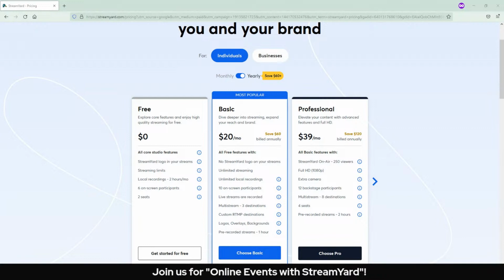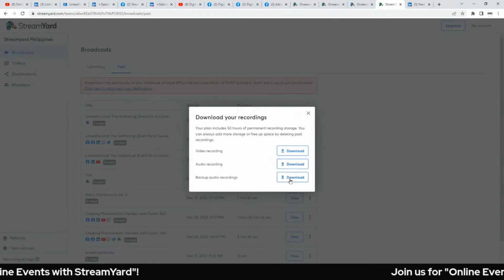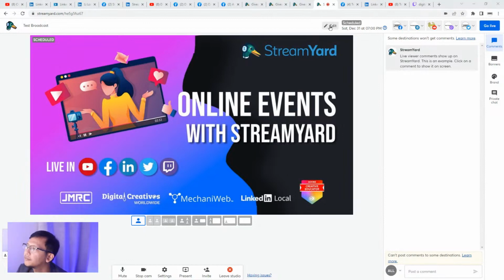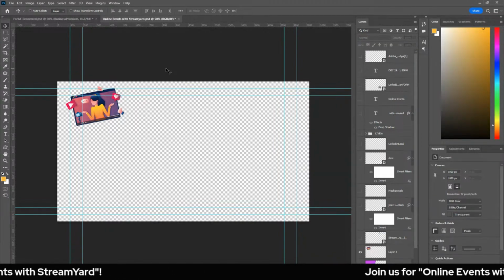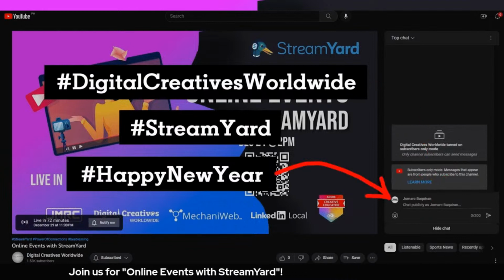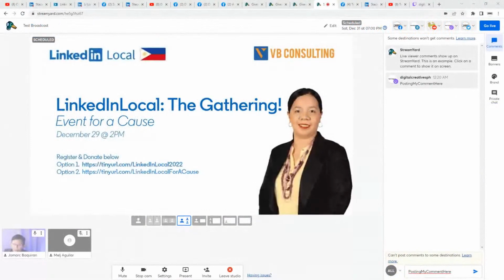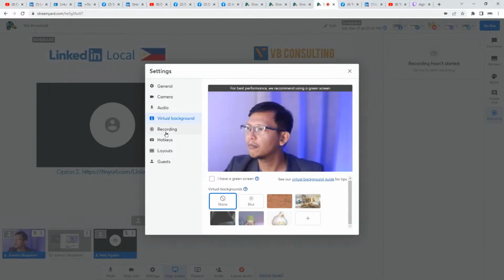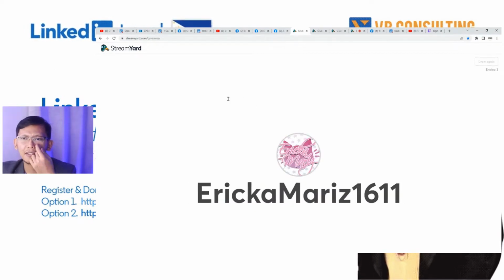Online Events with StreamYard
Learn how to create online events with StreamYard!

StreamYard is a live streaming studio.
It empowers you to produce shows and interviews and, broadcast it wherever you like.
Stream directly to Facebook, YouTube, LinkedIn, and other platforms.
Use StreamYard to conduct online events this holiday season.
May it be for your family, community and business organization.

Jomarc Baquiran is content creator and a livestreamer engaging in topics
revolving around digital creativity and computer aided design technologies.
In addition, he is a LinkedIn Learning Author, LinkedIn Local Host and an Adobe Education Leader.
Lastly, he is one of the servant leaders of Digital Creatives Philippines.

• Setting your online studio
• Suggested equipment and settings
• Tips & Tricks
• Q&A

Note:
Requesting all to connect with everyone including guest sharer.
Sometimes it is not what you know but who you know.

Our recording/livestreaming gear:
USB interface & Mic